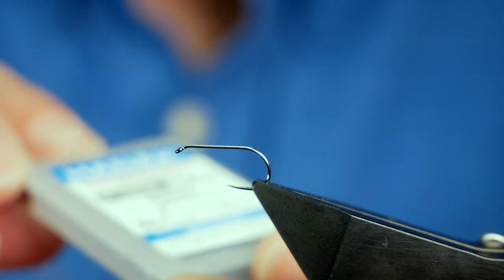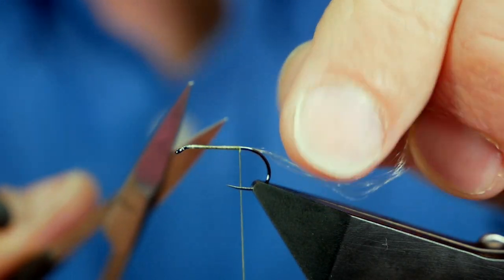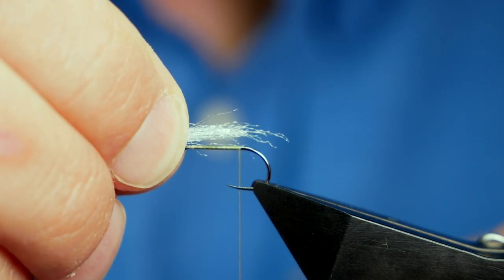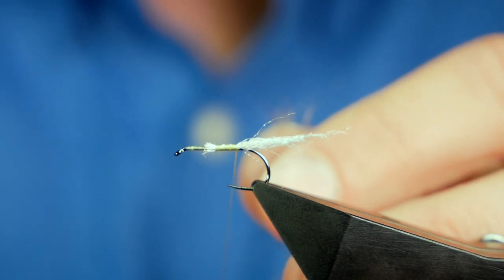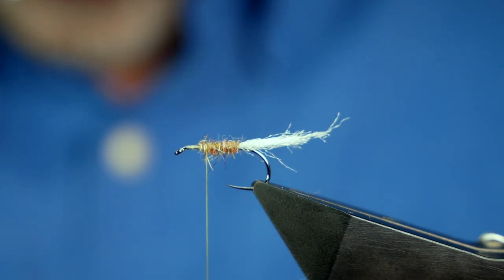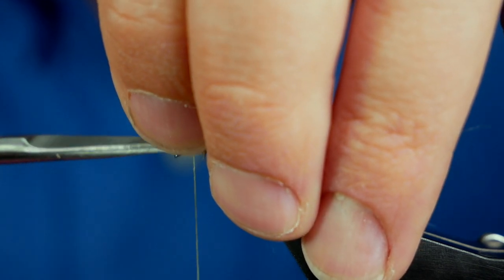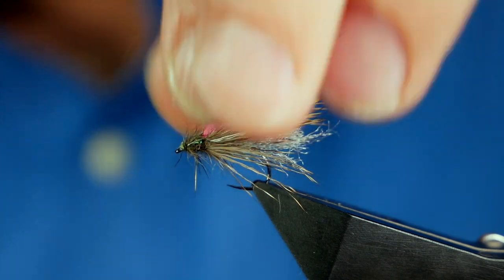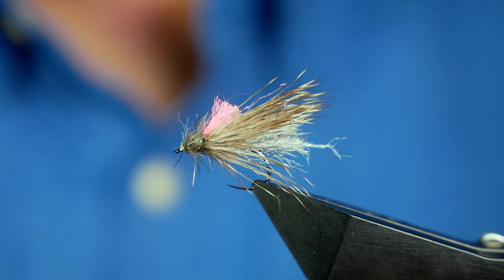Tying Davie Parkers Retirer Sedge Take 2!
Hook - Hanak H 130 BL #12
Thread - Fish On UTS Olive
Body - Troutstalkers (Natural Boosted)
Wing 1 - Coastal Deer Hair
Wing 2 - Grey Aero Wing
Sighter - Troutline Mad Rabbit Plus (Black Pepper)

I already have a tutorial for this pattern on my channel and this is the way I have tied the fly for years. A recent video from Howard Croston a good friend of Davie Parker showing the correct dressing and the story behind the fly prompted me to have this re-show.

It is not exactly the same as Howard's version but as near as damn it! Please check out the version I tied a while back as it has taken plenty of fish for me over the years there will be a link to it in the video. I will also add a link to Howards video as he gives a great explanation on how the fly came about.